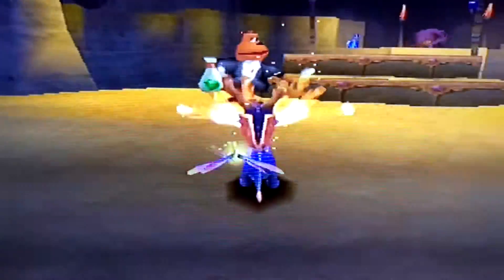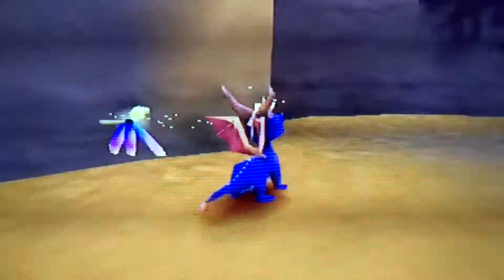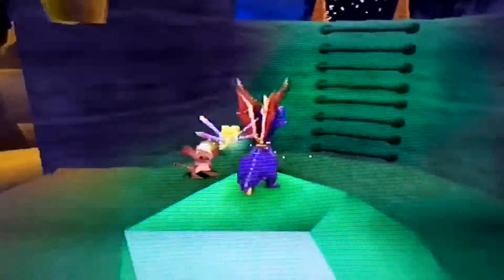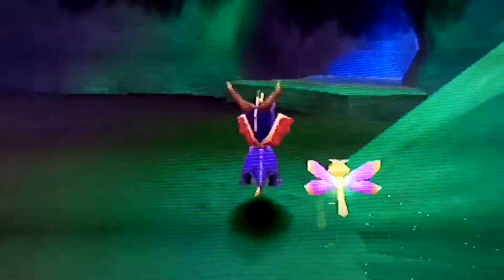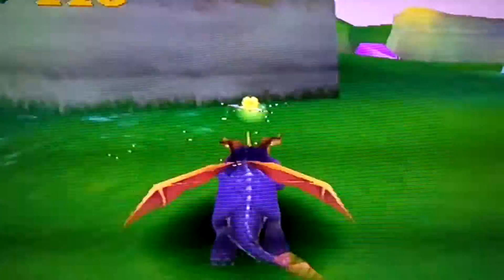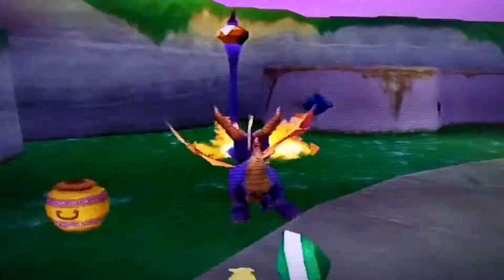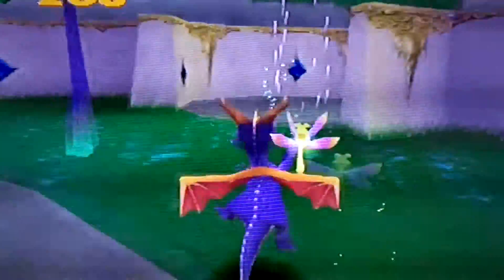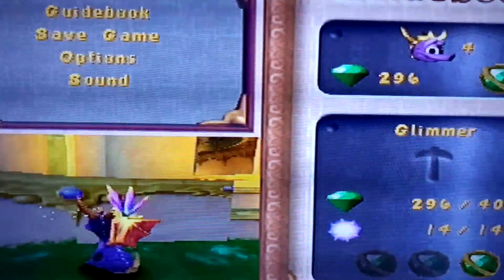How to Double Jump Spyro in Ritpto's rage or Gate way to glimmer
This is just a video on how double jump Spyro the dragon in the second one.